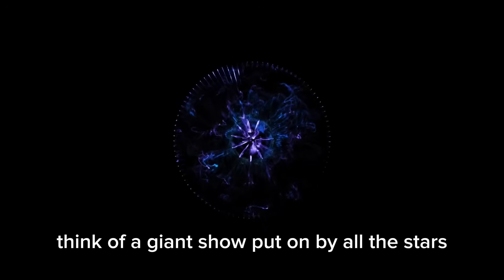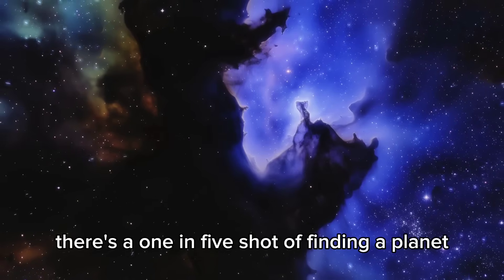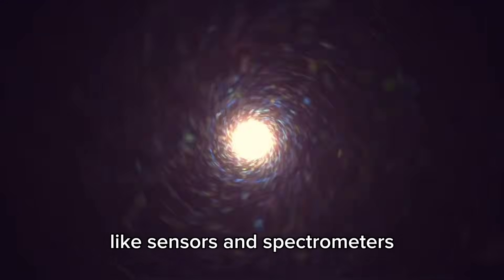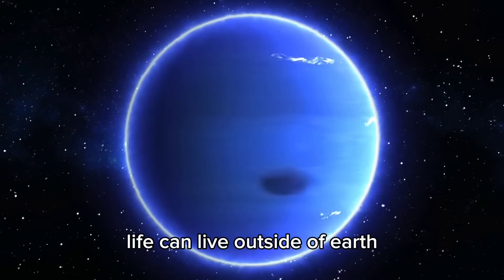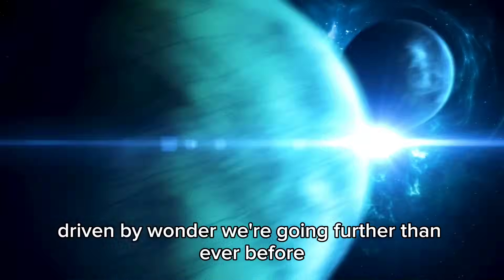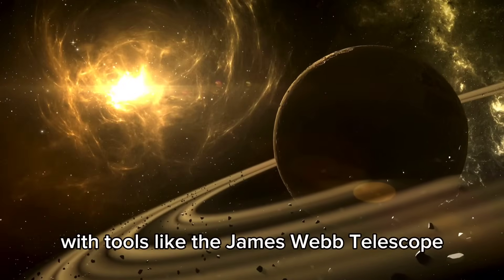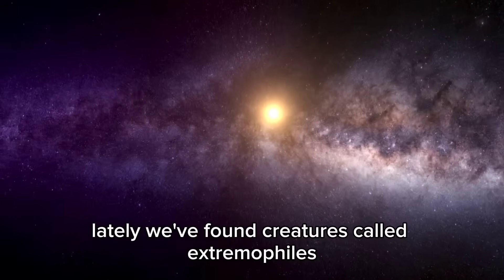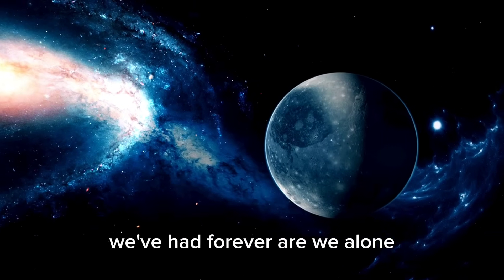James Webb Telescope Just Captured the First Real Image Before the Big Bang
What if everything we thought we knew about the universe’s beginning is about to change forever? The James Webb Space Telescope has just captured an image so astonishing, scientists are calling it the most important discovery in the history of astronomy. This breathtaking shot appears to show something that existed before the Big Bang — a time we believed was beyond the reach of science. Could this rewrite the story of the cosmos? Are we seeing evidence of a reality older than time itself? Join us as we break down this mind-bending discovery, explore what it means for physics, and reveal why experts are both thrilled and terrified by what JWST has found.